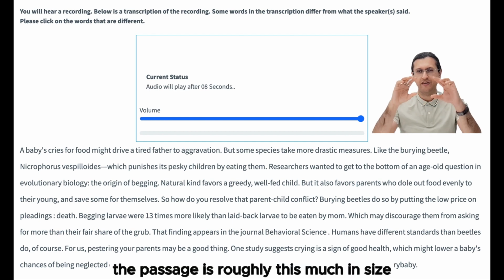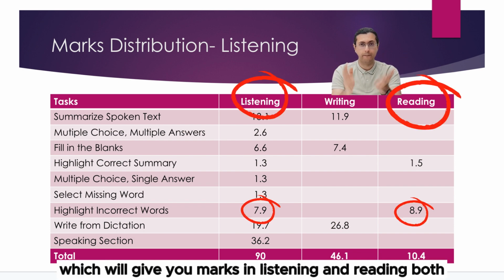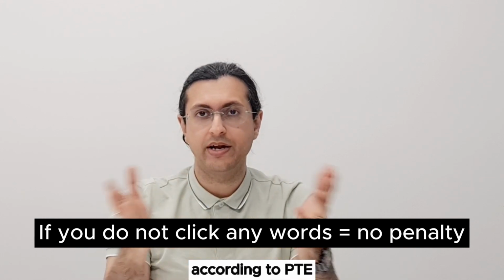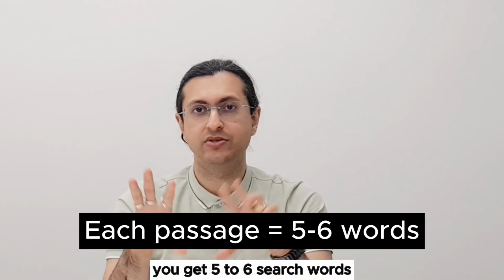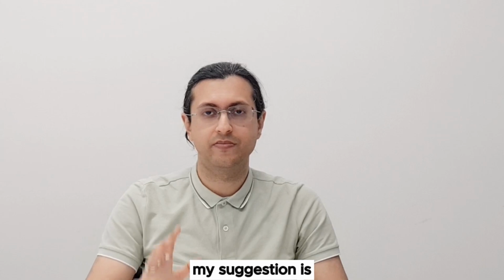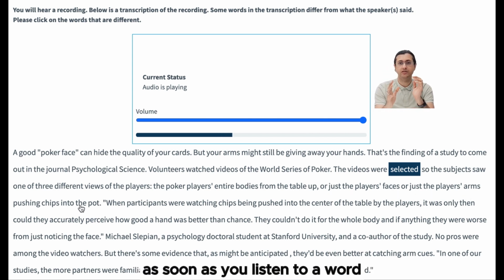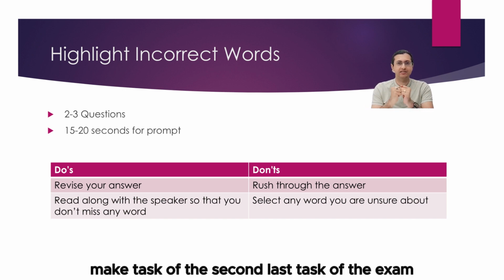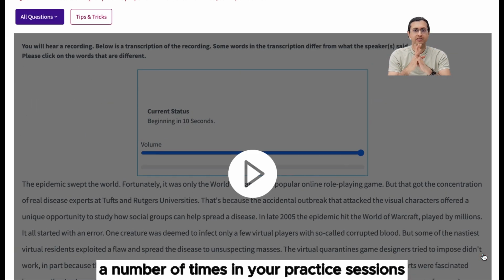7. Listening - Highlight Incorrect Words / Explanation